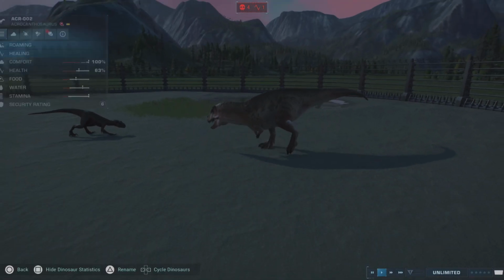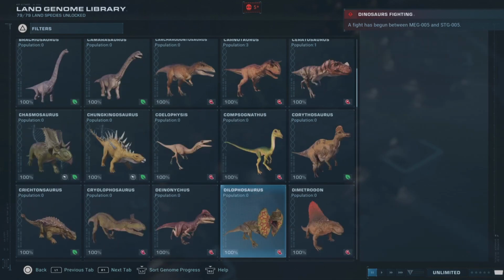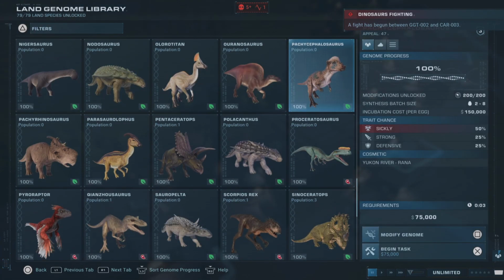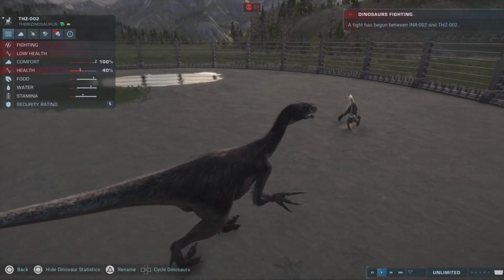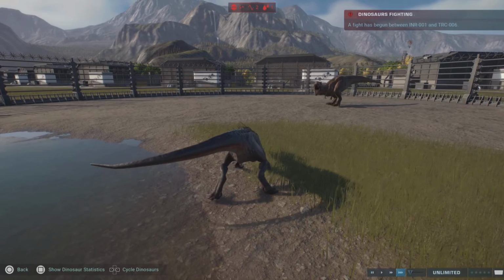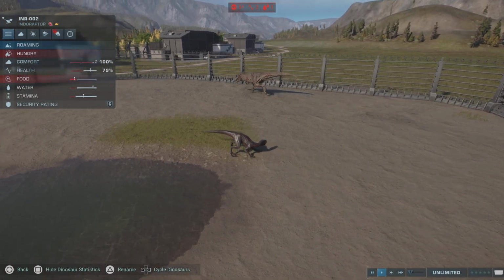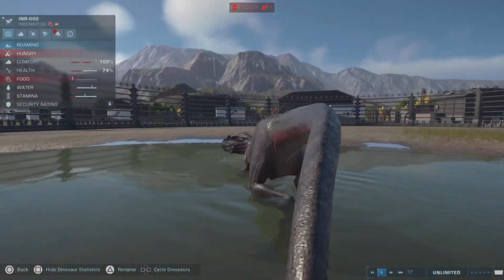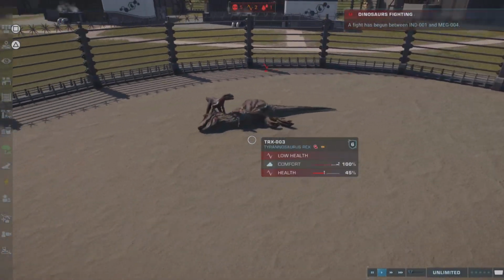Jurassic World Evolution 2 | Indoraptor vs Dinosaurs